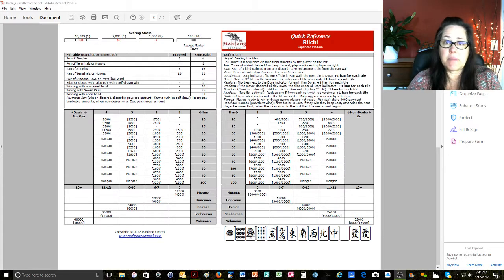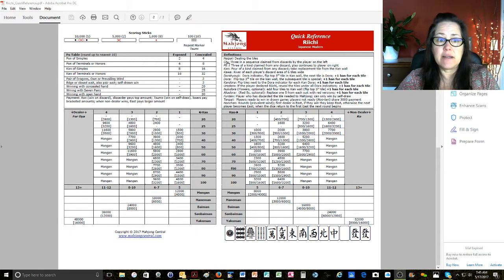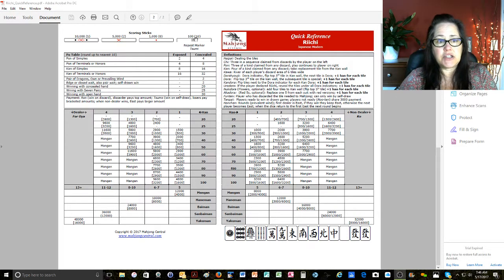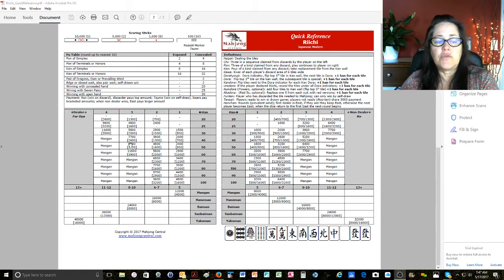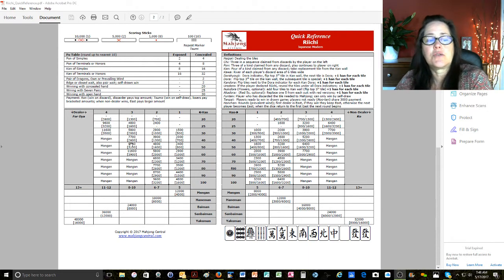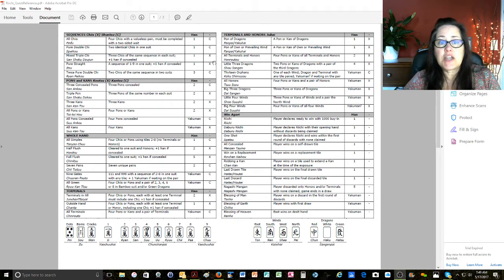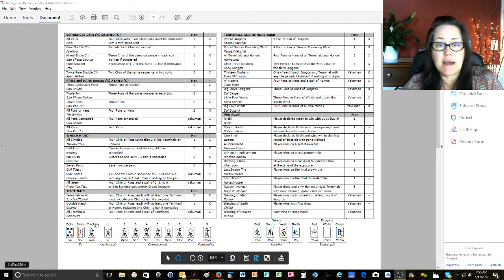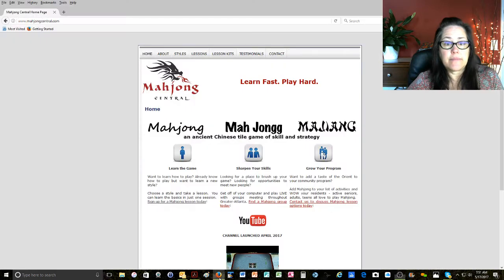Riichi Mahjong Lesson Quick Reference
This live stream is dedicated to playing Japanese mahjong at Mahjong Time.  I am a padawan learner on a journey to master this style.  Join me if you're free! Details will be in the events section of this page - I hope you'll join us!

Michele Frizzell
Instructor, Author, Speaker